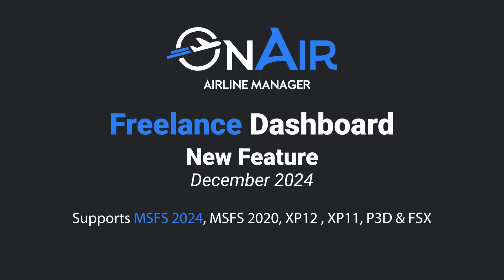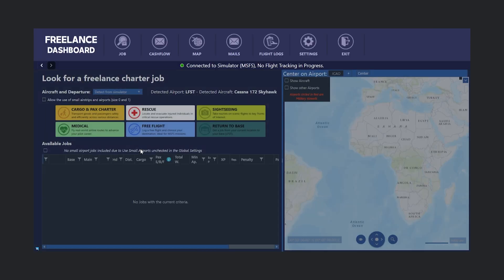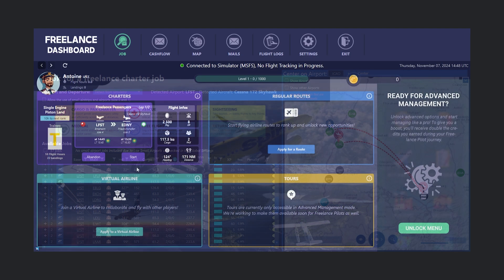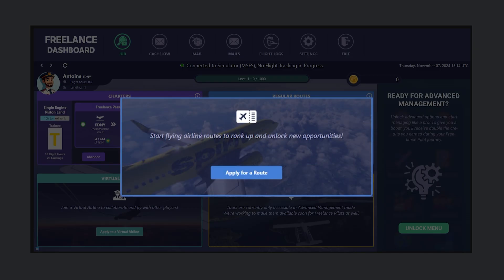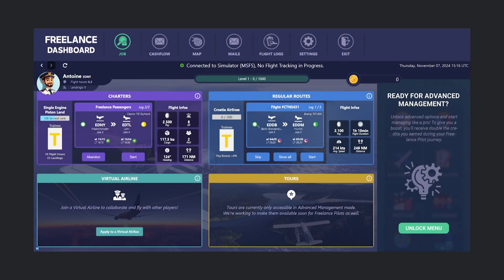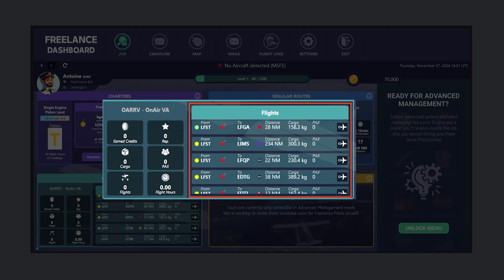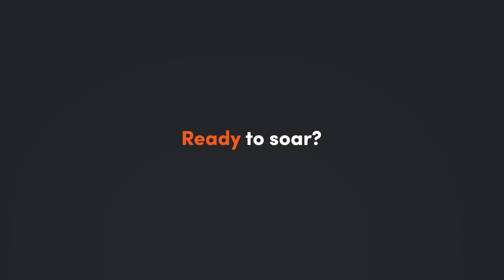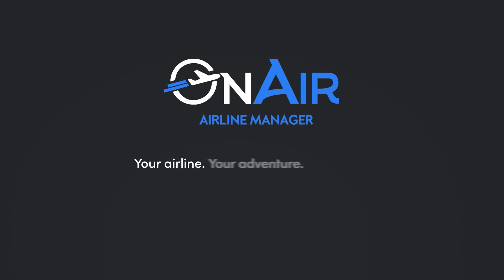Microsoft Flight Simulator 2024 | OnAir Airline Manager | Freelance Dashboard Tutorial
Discover how to make the most of the Freelance Dashboard, the newest feature in OnAir Airline Manager. This tutorial walks you through everything you need to know to get started, including how to:

✈️ Choose and complete freelance missions (Charters, Regular Routes, and Virtual Airlines).
✈️ Earn credits by flying without managing a company.
✈️ Transition easily to Advanced Management for full control of your airline.

The Freelance Dashboard simplifies flying for new players and experienced pilots alike, bringing all job options together in one easy-to-use interface. Watch now to learn how to maximize your flying experience!

What is OnAir Airline Manager?
Manage your Pilot Career or your own Airline Company in an online, persistent world. Start small by renting an aircraft to complete missions and grow your airline to greatness. Fly missions yourself if you’re a flight simmer, or hire virtual pilots to handle them for you. But beware—real-time weather affects your jobs, so plan carefully!

Compatible with Microsoft Flight Simulator 2024, Microsoft Flight Simulator 2020, X-Plane 11, XPlane12, P3D, and FSX:SE.